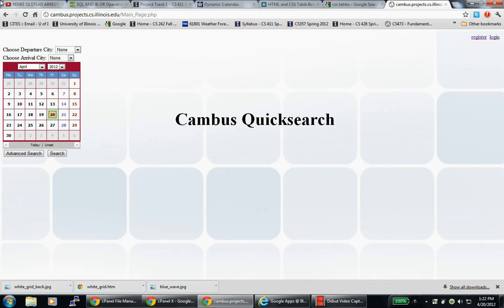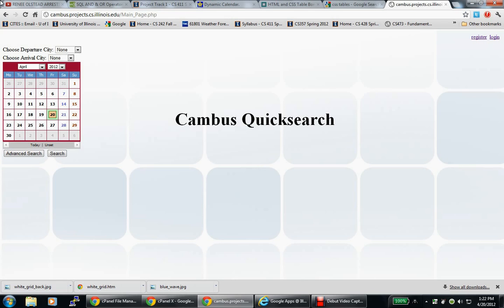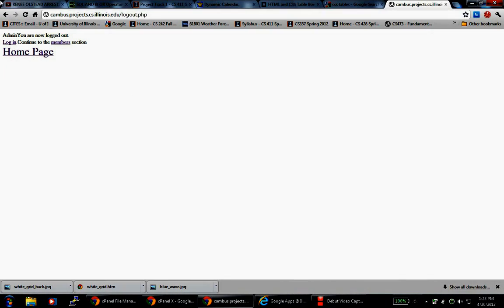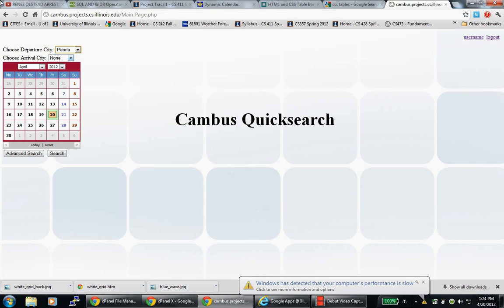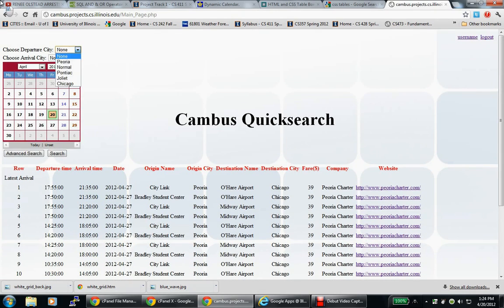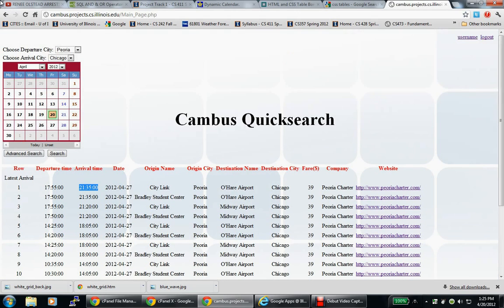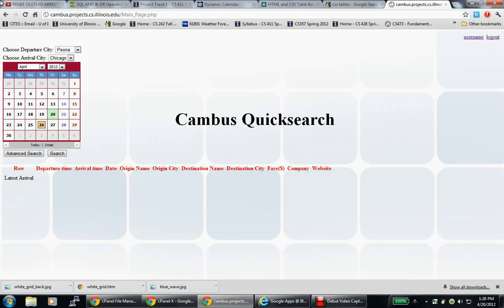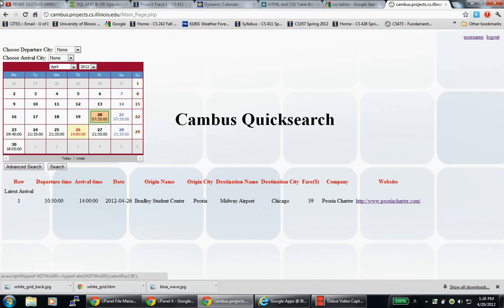Cambus Bus Ticket Query Site